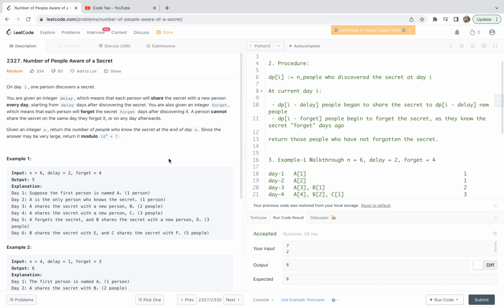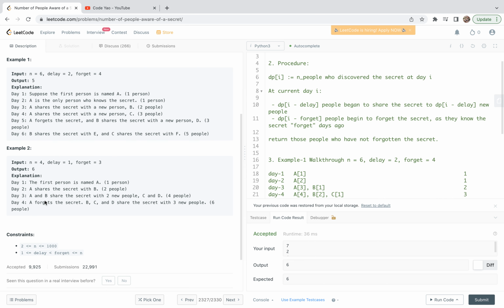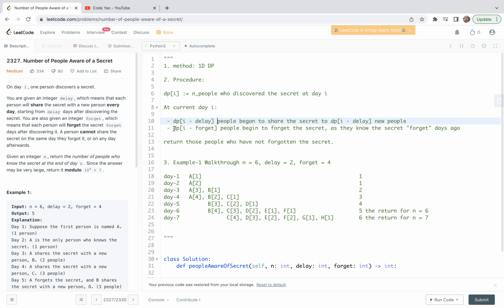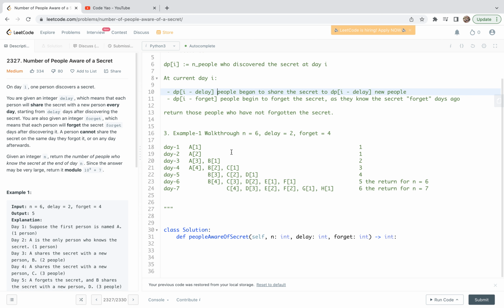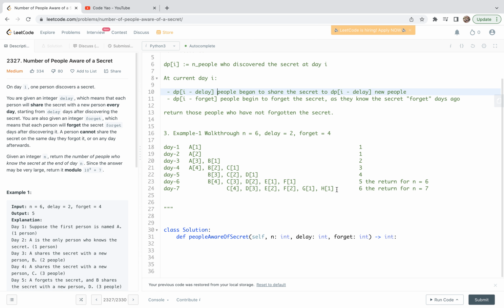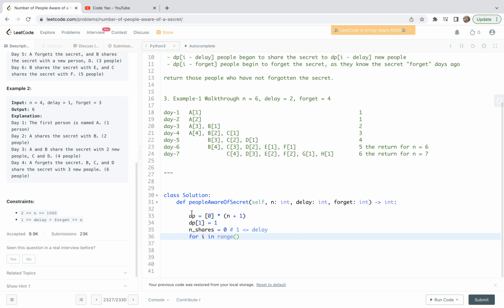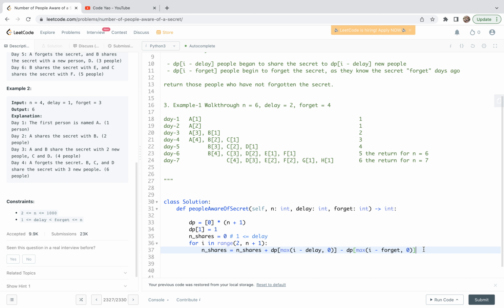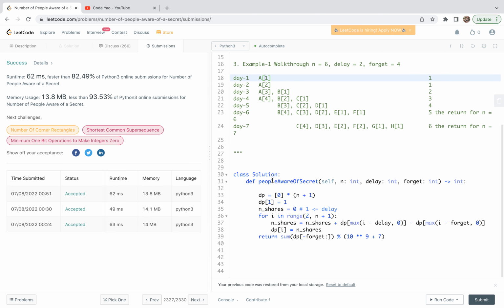Leetcode 2327. Number of People Aware of a Secret - Dynamic Programming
A Python 1D DP solution to Leetcode 2327 - Number of People Aware of a Secret. We use dp[i] to represent the number of people who discovered the secret at day i, then we examine the number of people who can start to share secret at day i, and those who began forgotten the secret on day i.
We initialize a dp table with length n + 1, and take advantage of dp[0] = 0 at day 0 when we update the dp table.